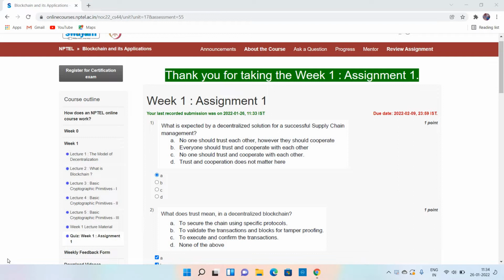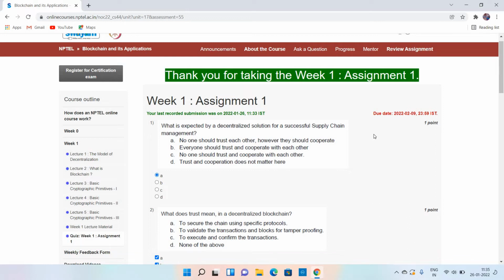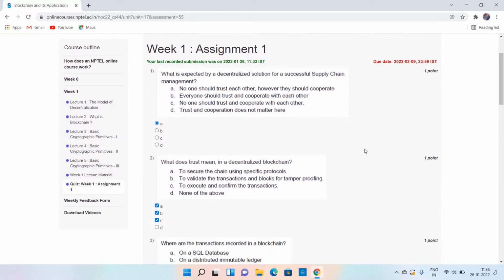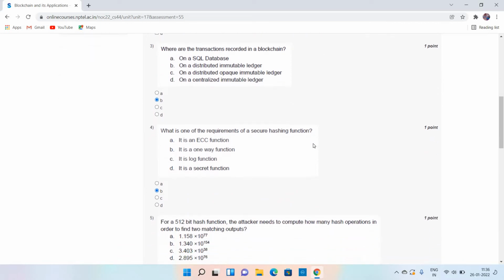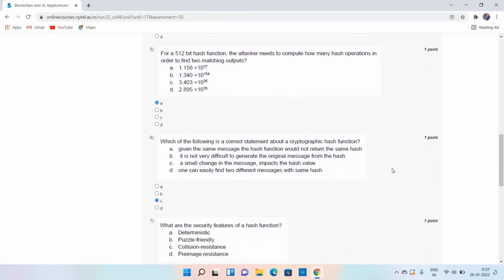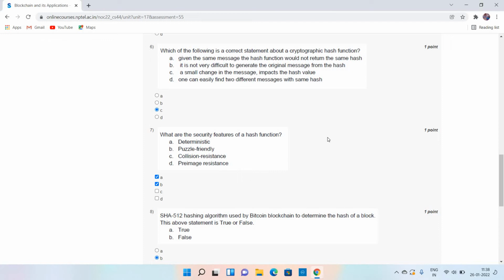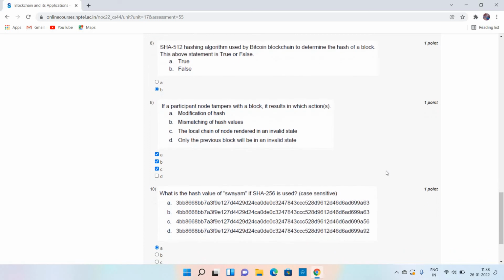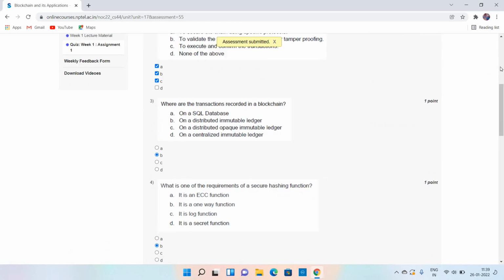week 1 Assignment solutions for Block chain and its Applications NPTEL Course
In this video of @IntelligibleTutorials  I have solved week 1 assignment for the course Block chain and its Applications .